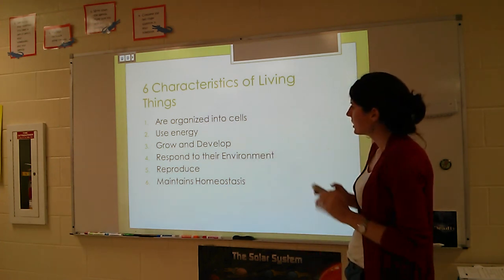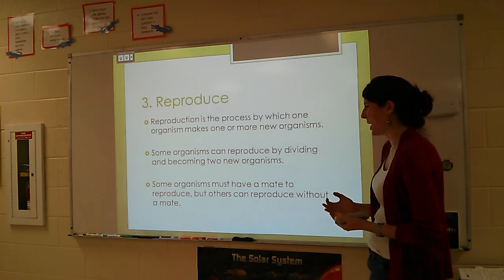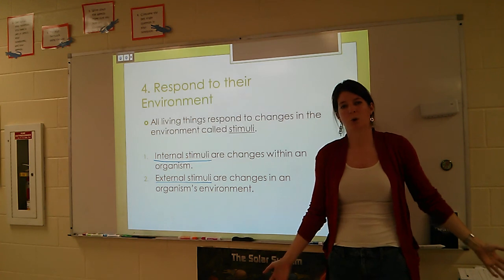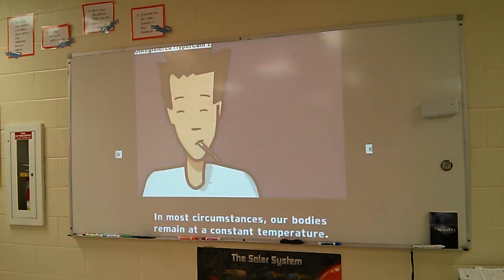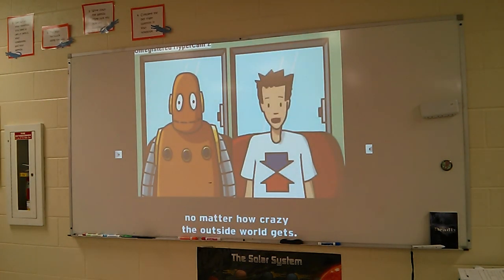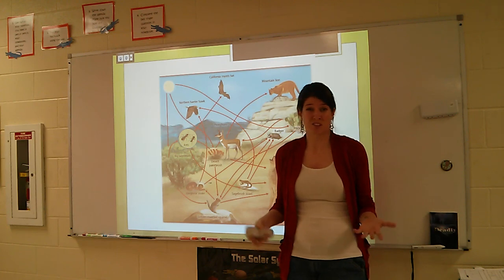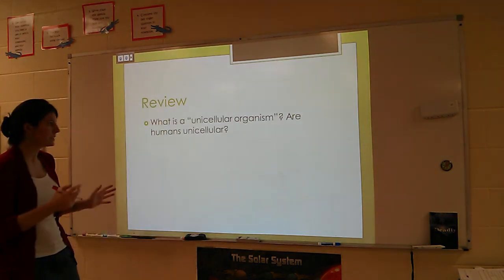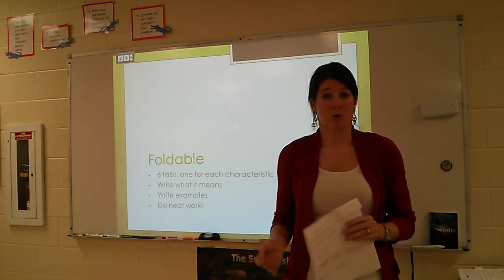Characteristics of life